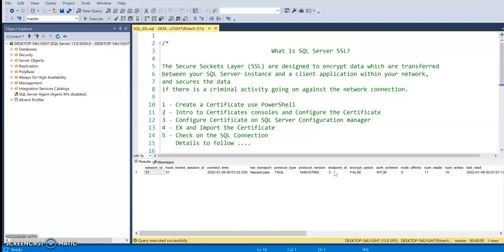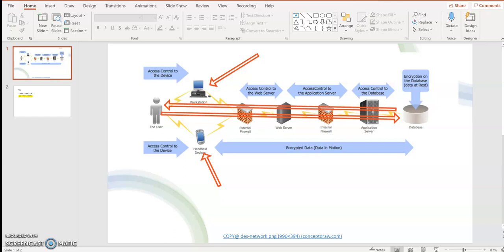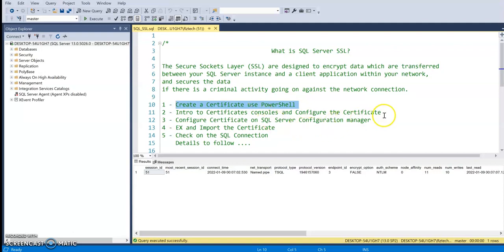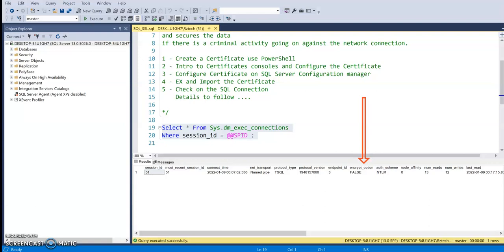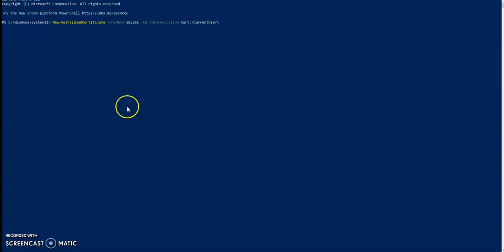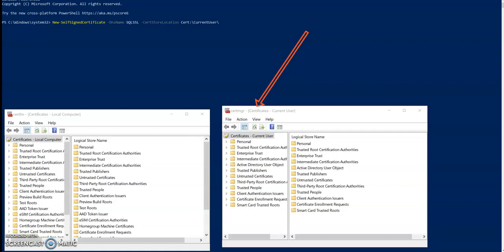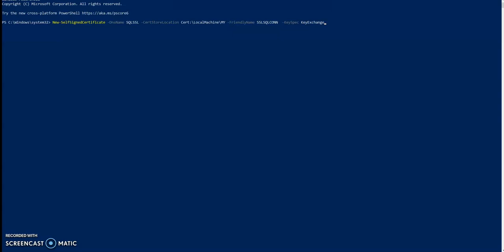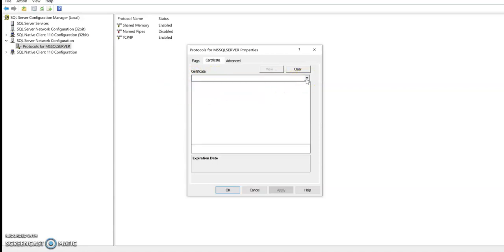How To Configure SQL Server SSL_Part1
This Demo will help you out to configure SQL Server SSL Properly.
Detail:

1 - Create a Certificate Using a PowerShell Script
2 - Intro to Windows Certificates Store and Configure the Certificate
3 - Configure the Certificate Within SQL Server Configuration Manager
4 - Export and Import the Certificate
5 - Check on the SQL Connection